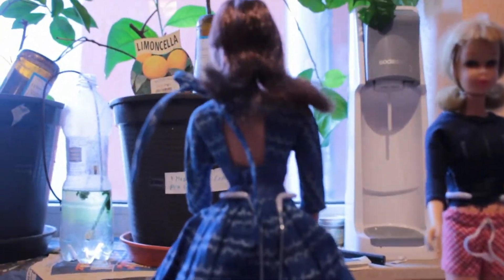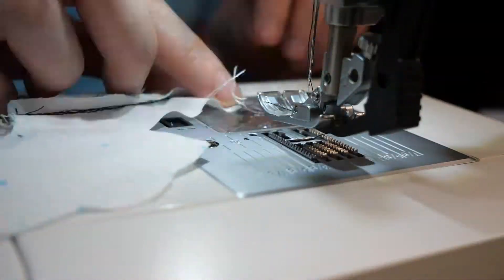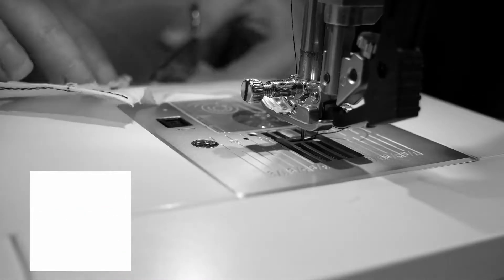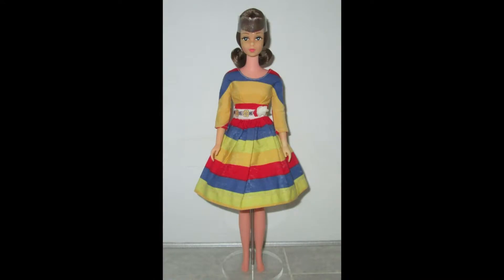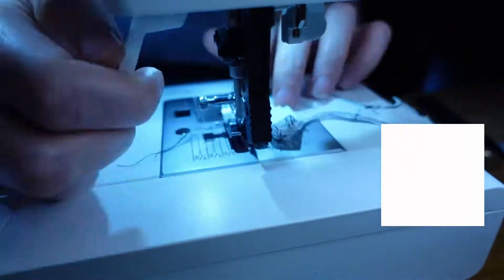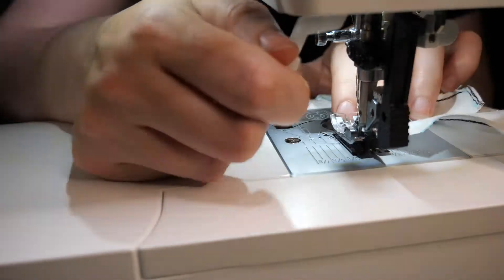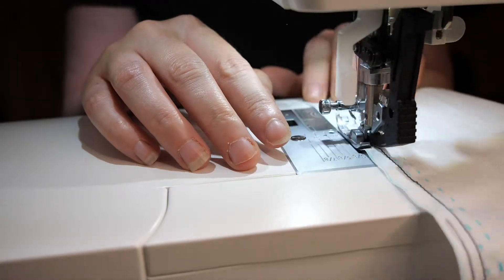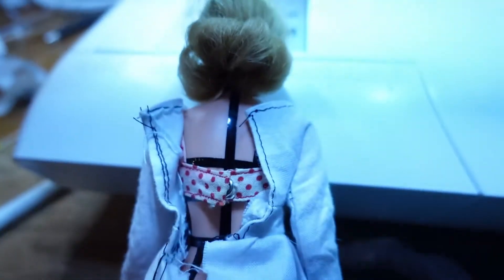The Barbie sewing cafe: The let's dance dress project for Francie Fairchild |update sewing progress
busybfromgermany nostalgia diy dollrepair dollresearch childhoodtoys francie In this videos you can see how the Francie Fairchild JE Let's Dance dress project continued in the last weeks. Busy B. started in 2020 to recreate the Let's Dance for Francie but had problems to finish the dress because she had no pic from the back. This dress design also has a cummerbund and that's why this sewing update comes with a delay.

 Hi and welcome to my Barbie Channel. I'm a real Barbie girl and as a long time collector. I'd like to show you different aspects like how to do repairs for Barbies produced from 1959 until the 1990s and how to become a good Barbie doc yourself. So you can use my experience to do the repairs yourself and save money by the fact that you don't need another person to repair them for you.If you have any suggestions what to tape or a specific topic just let me know. I'm open for new ideas.